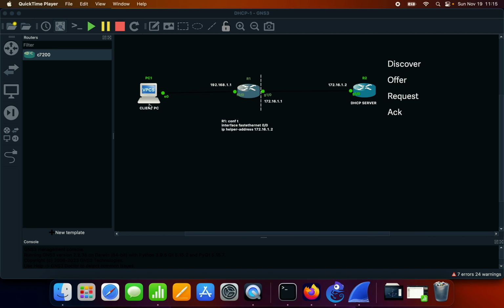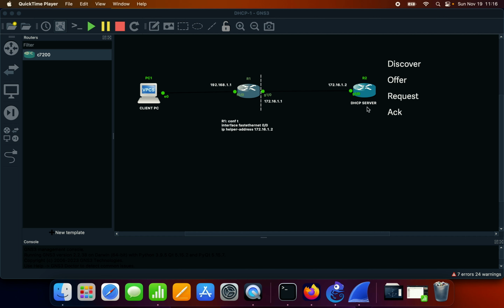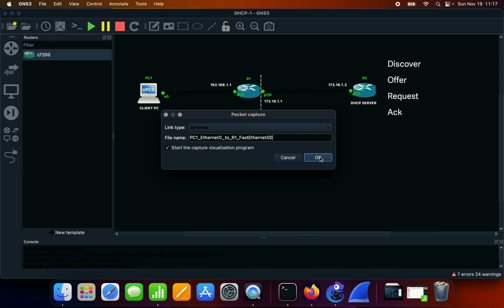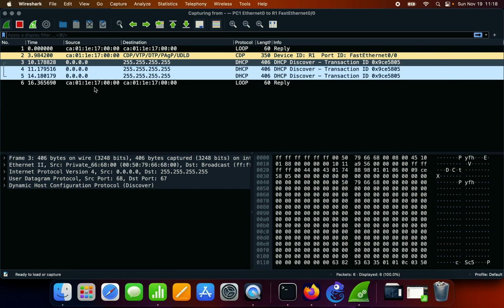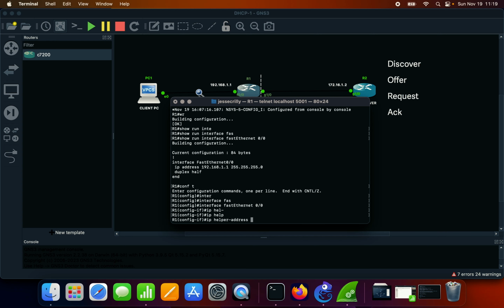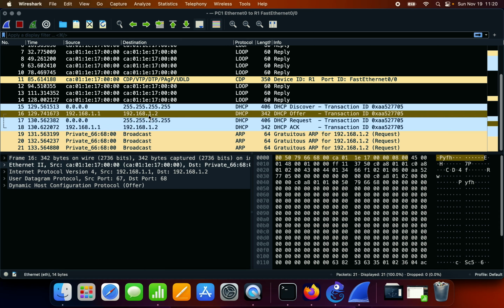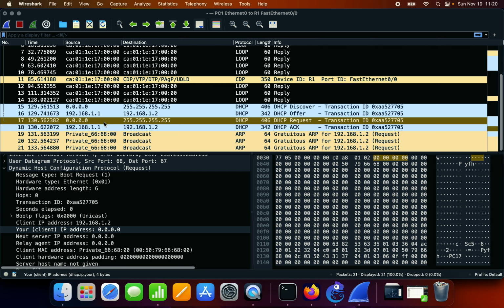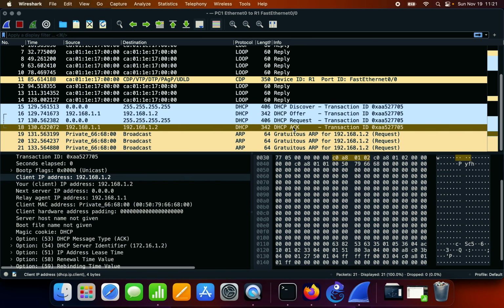Cisco Networking | DHCP Relay